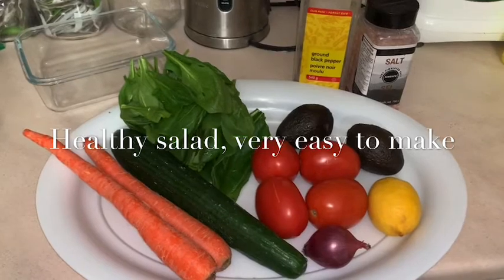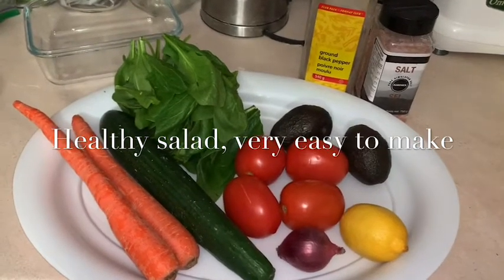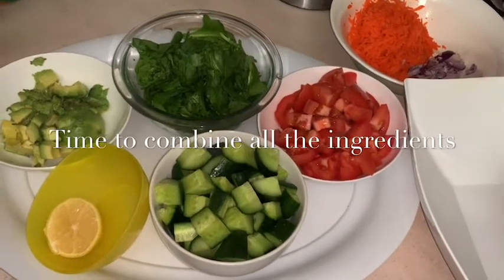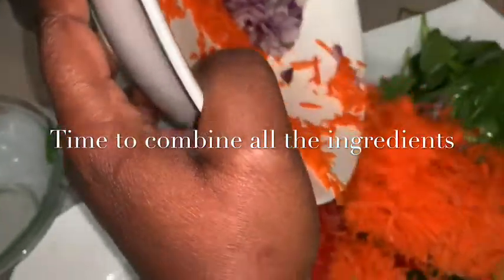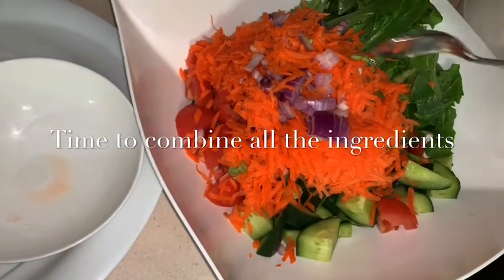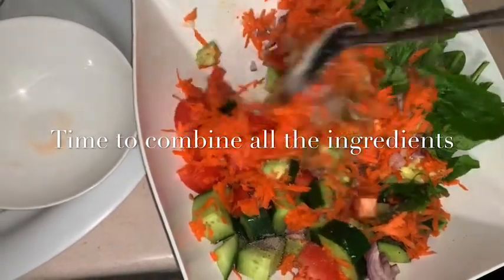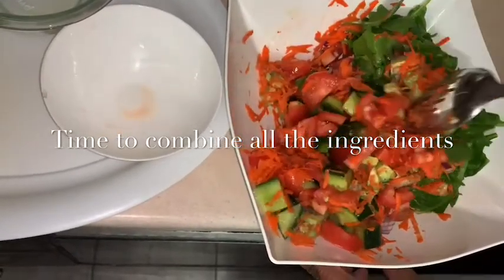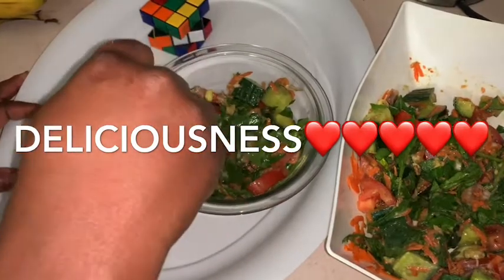AVOCADO BLISS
Here is a delicious avocado, cucumber, spinach, carrots and tomatoes salad . Very simple to make. And then I used some hamalyan salt, black pepper and lemon as the dressing.